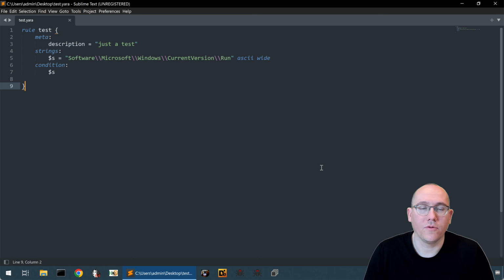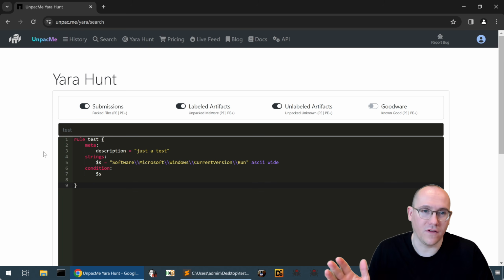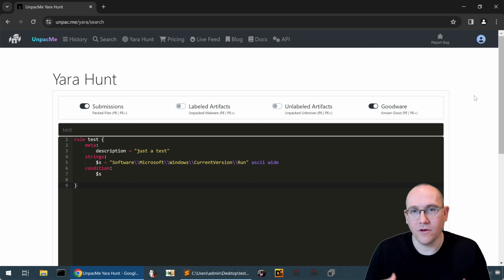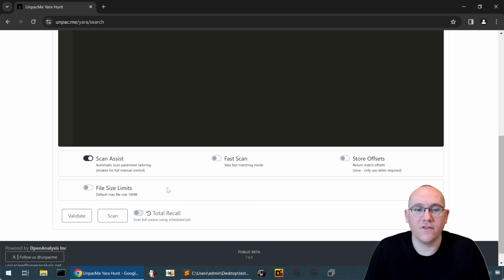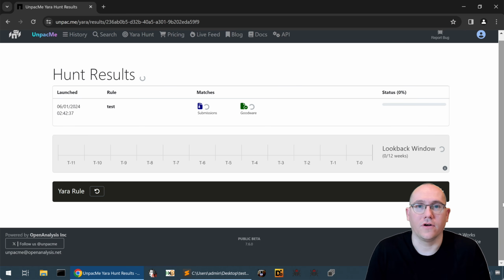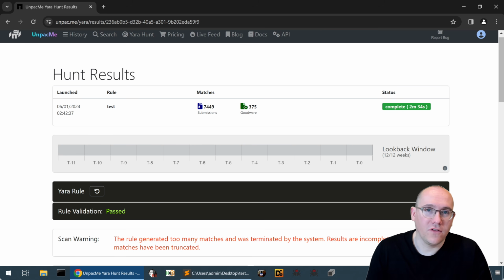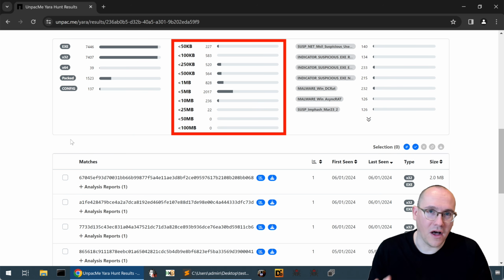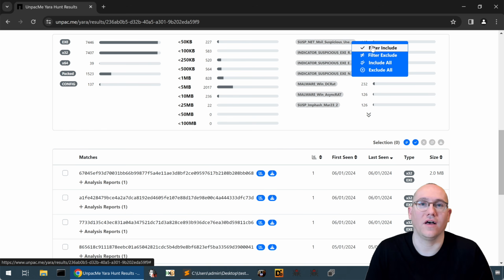Introduction to YARA Part 2 - Hunting on UnpacMe